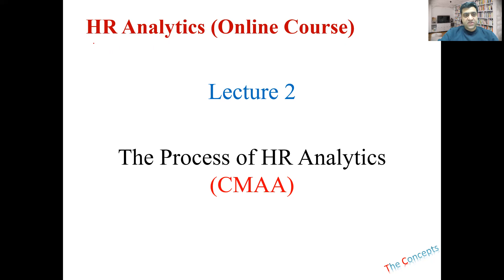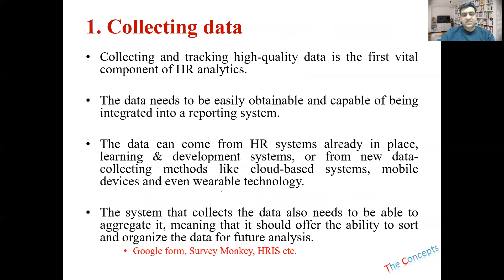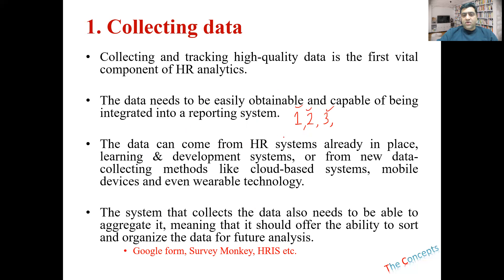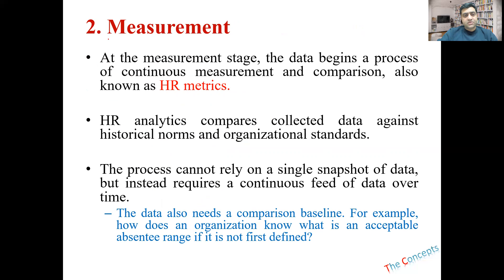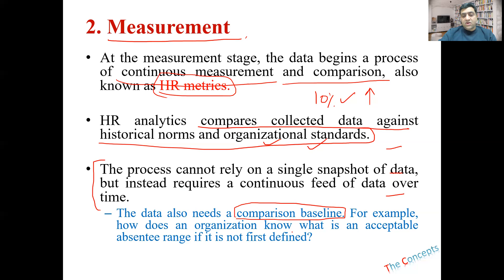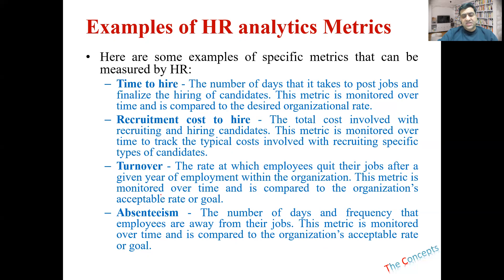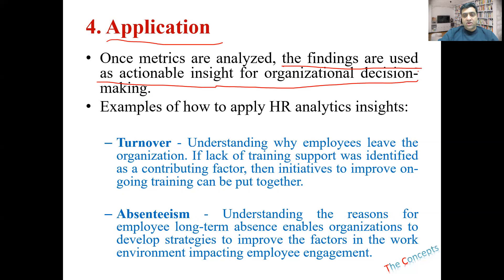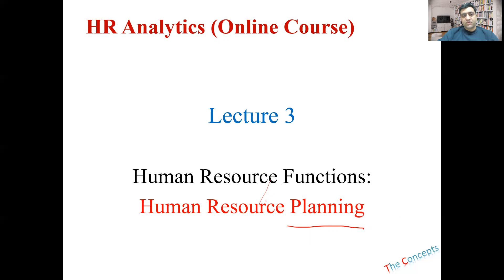HR Analytics/ People Analytics Using Excel: Lecture 2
This video provides the basic understanding about the process of HR Analytics/People Analytics.
It also contains the four types of analytics i.e.;
– Descriptive Analytics tells you what happened in the past.
– Diagnostic Analytics helps you understand why something happened in the past.
– Predictive Analytics predicts what is most likely to happen in the future.
– Prescriptive Analytics recommends actions you can take to affect those outcomes.